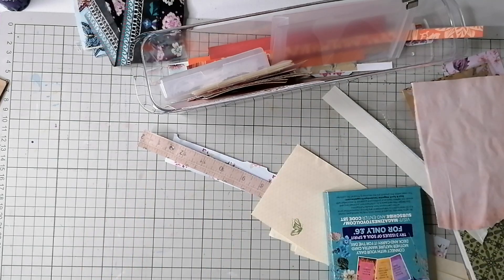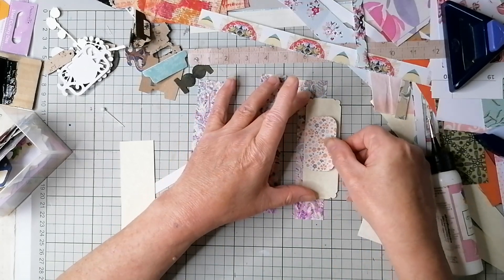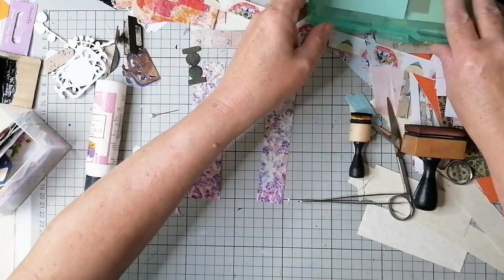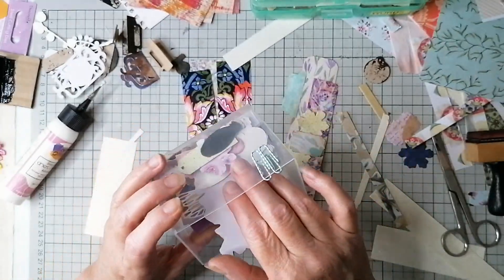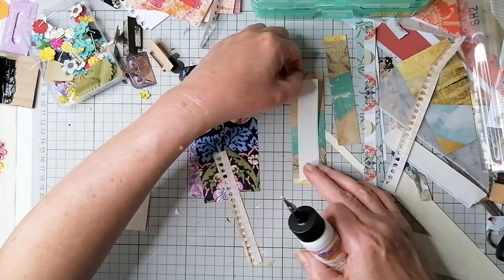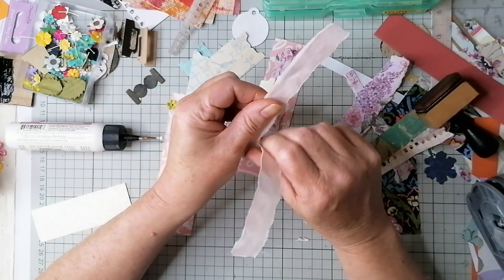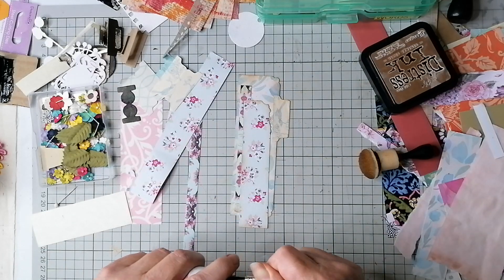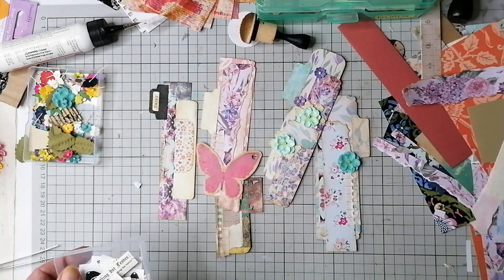roxysweeklychallenge - week 27 - scrappy page /pocket snippets with tabs?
Couldn't actually remember what name Rachel finished up calling these!
I've done similar before but enjoyed making this version.